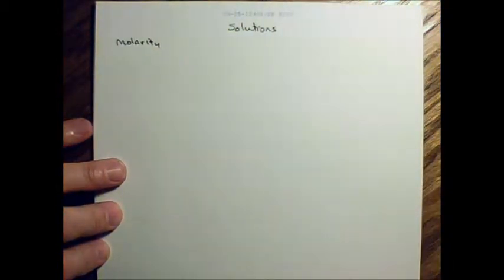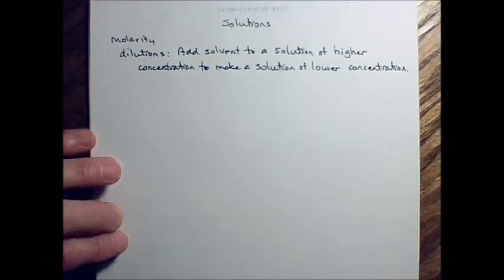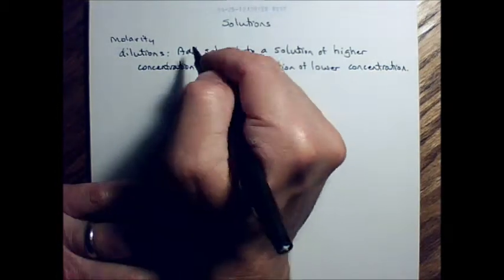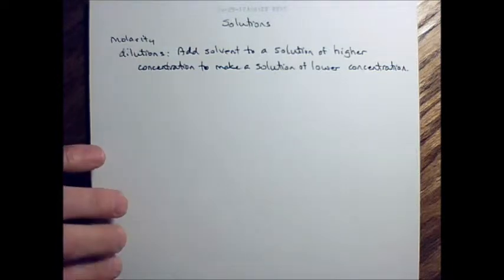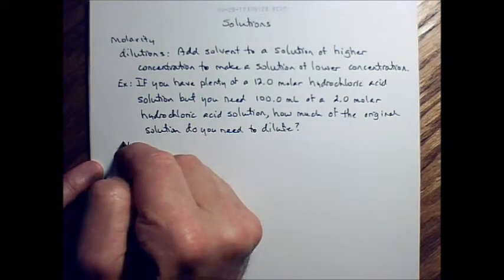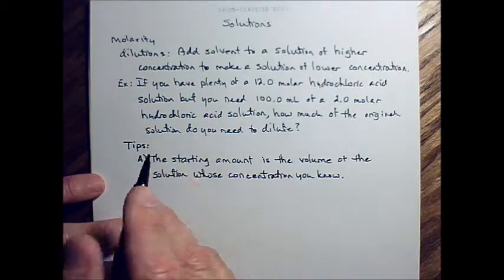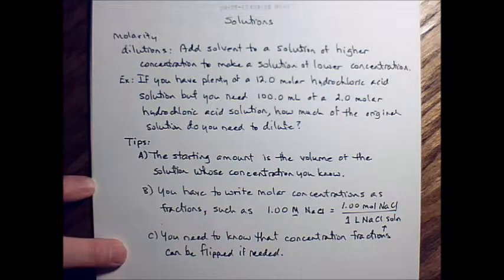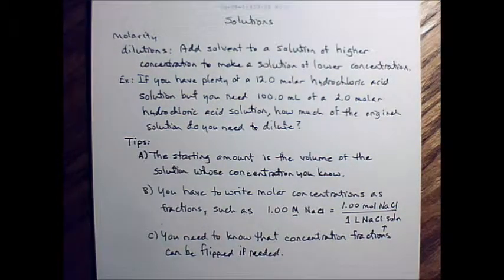Unit8_Molar_Dilution_Pt1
An explanation of one way to determine the amount of a concentrated solution needed to make a less concentrated solution.